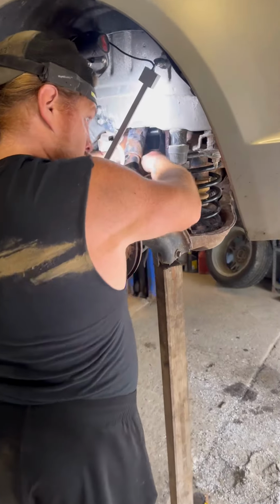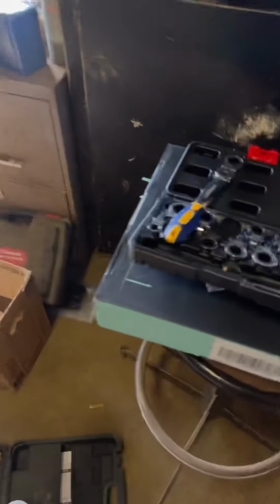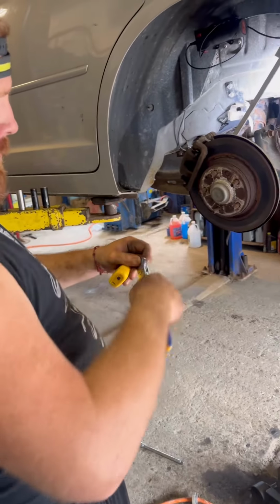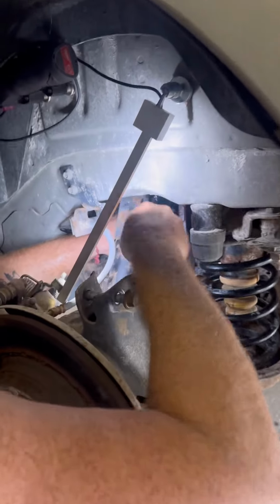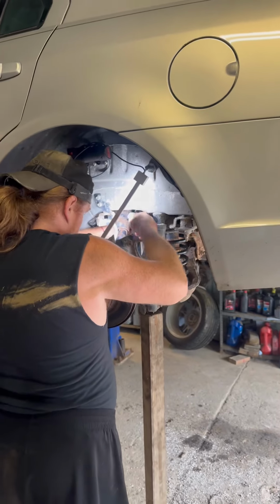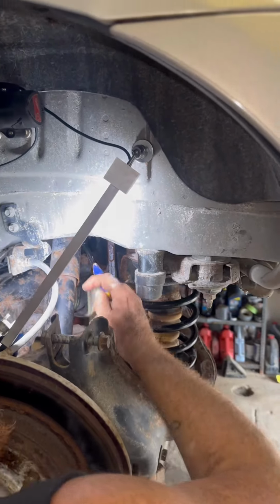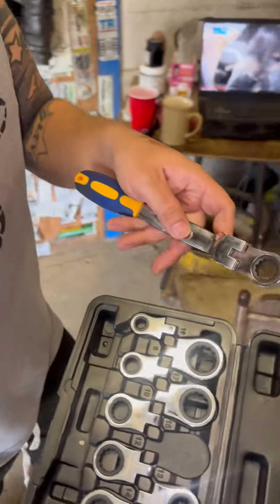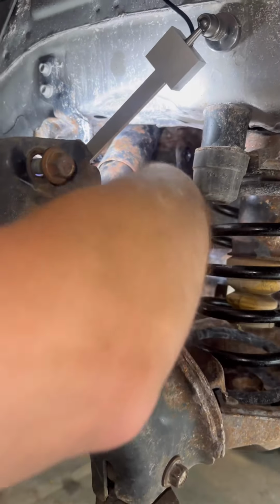haisstronica 12 in 1 Interchangeable Heads Ratcheting Combination Wrench Set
Changing out some silly shocks on this 2009 ford fusion, not your basic shock situation especially with swollen seized hardware so the perfect spot to bust out my new haisstronica 12 in 1 Interchangeable Heads Ratcheting Combination Wrench Set, 8-19mm Metric Flex Head Ratchet Wrench Tool